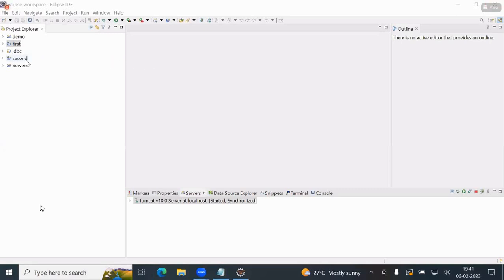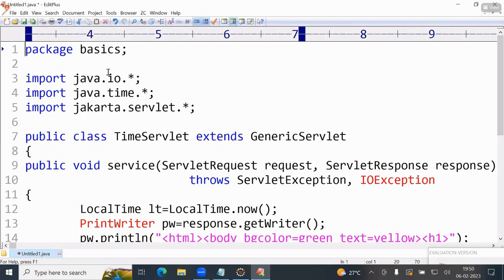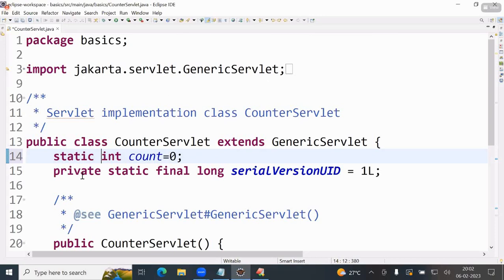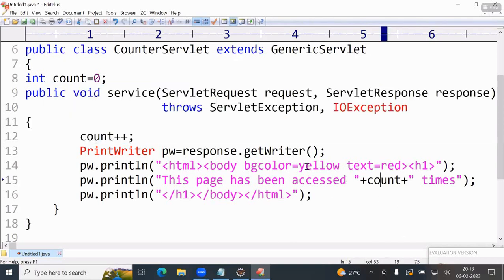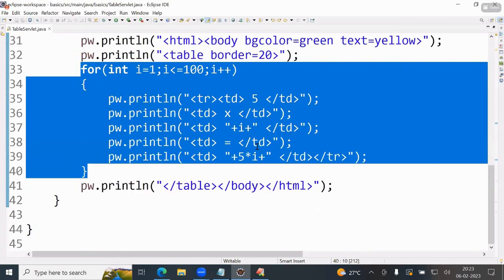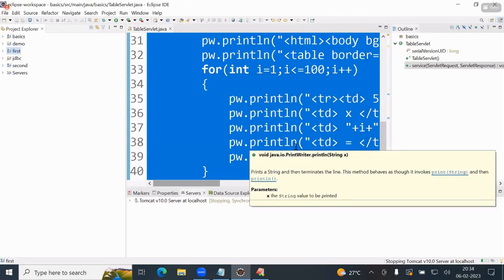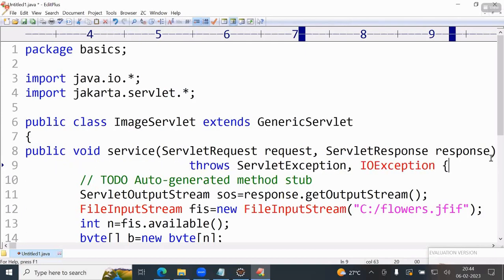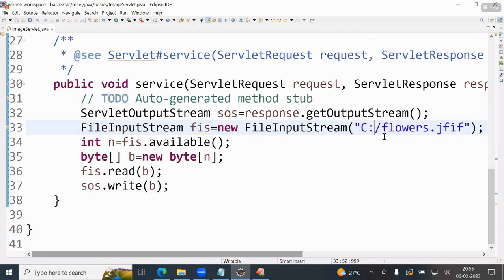Advance Java 6 Feb 2023